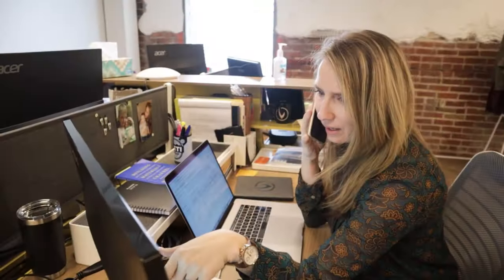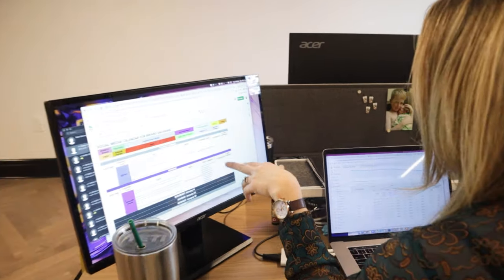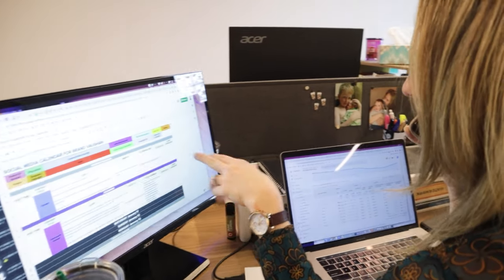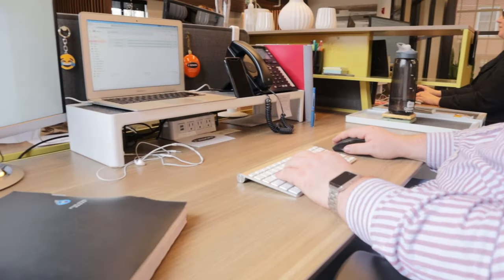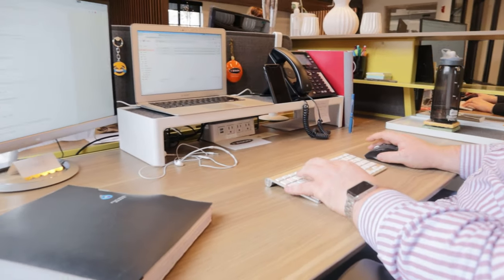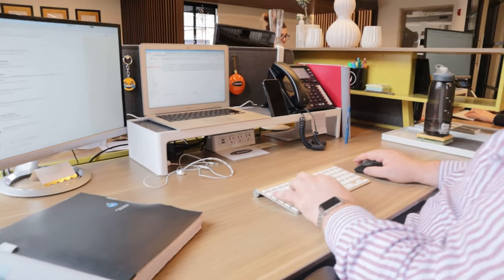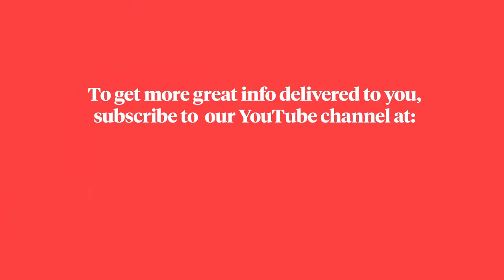How Data Helps Venveo Successfully Onboard Building Materials Manufacturers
Data is one of the keys to a company's success. Knowing how to assess and use that data to your advantage will make things more efficient. So, how can data drive the efficiency and success of building materials manufacturers to attain more clients? We share how Venveo uses your data to successfully and efficiently onboard building materials manufacturer clients.